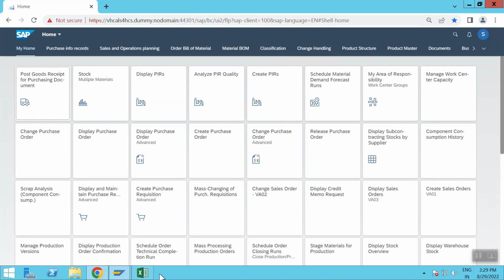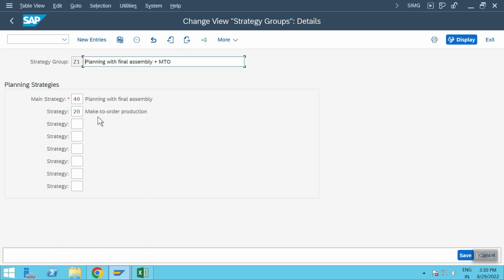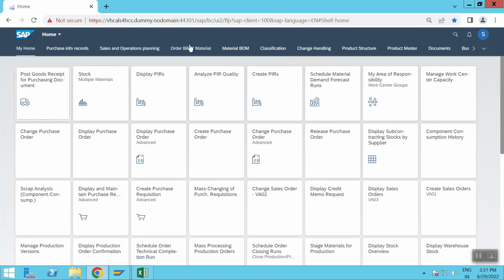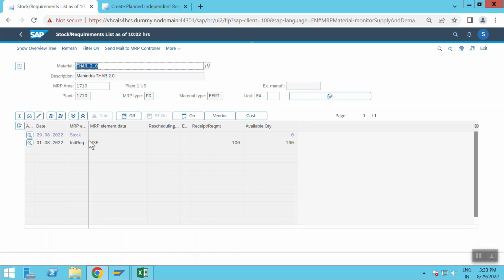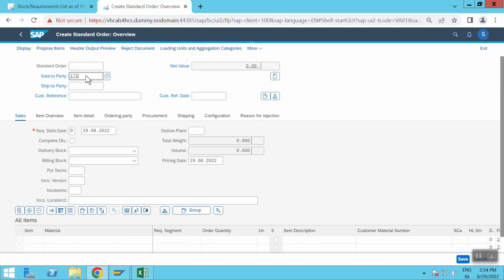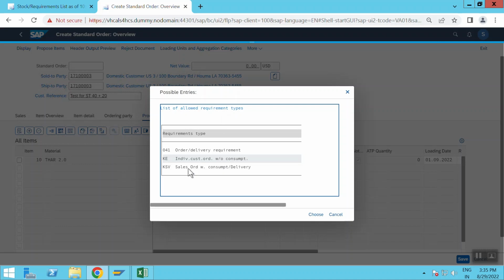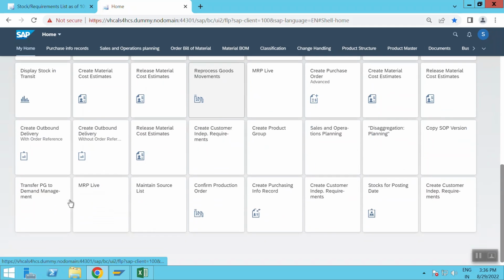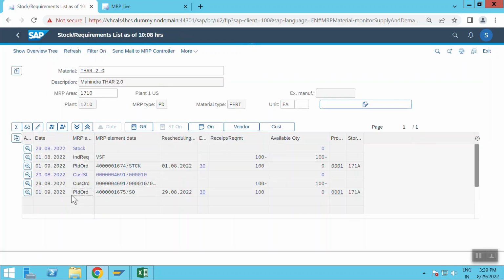Planning of a product with two different strategies - Make to stock 40 and make to order 20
This video will help you to understand how to plan a material with MTS and MTO at the same time using two different strategies, here I have used ST 40 and 20 in custom strategy Z1, for example, to show how the system plans when a sales order is created.